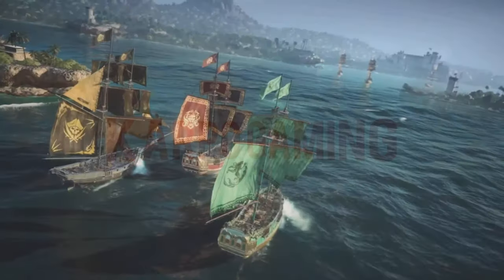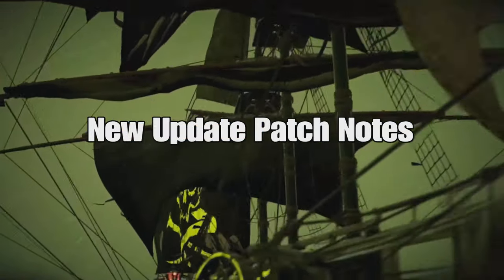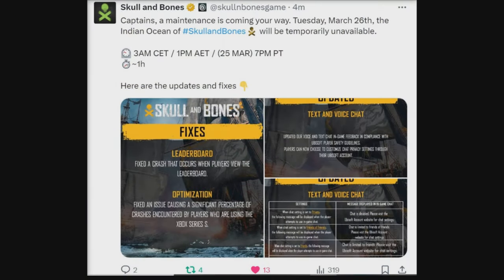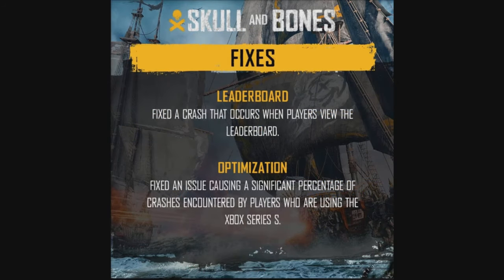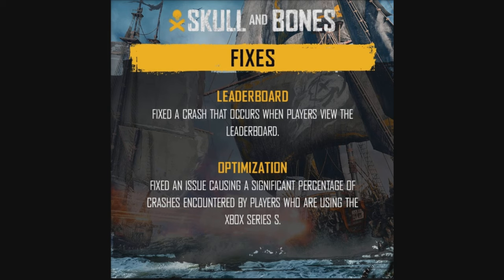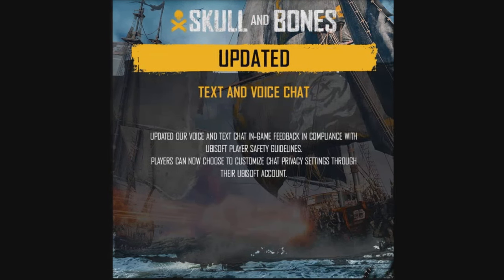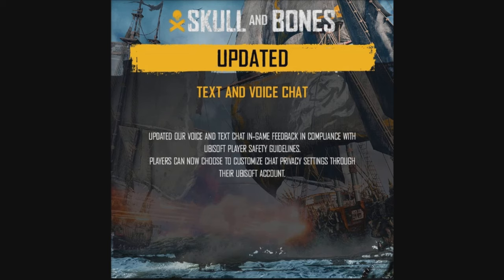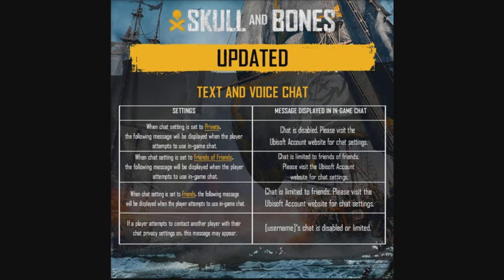Skull & Bones: NEW Update Coming TODAY! Fixes To Chat & More (Patch Notes)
Welcome Back to Another Skull and Bones Video! Today well be Going over some of the New Updates coming in TODAY!!! Were getting Update to text chat and more!, so lets talk about it! Now now kick back relax and. Enjoy

🎬TIMESTAMPS
0:03 Intro
Outro